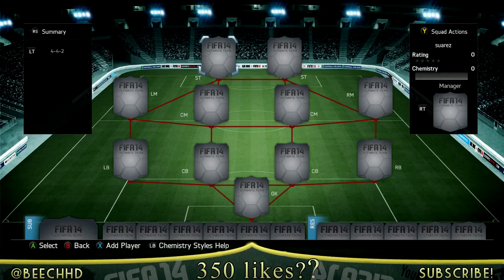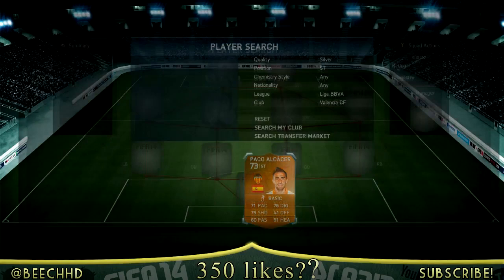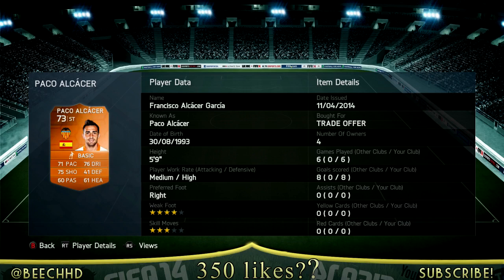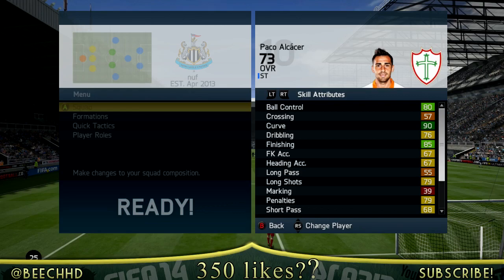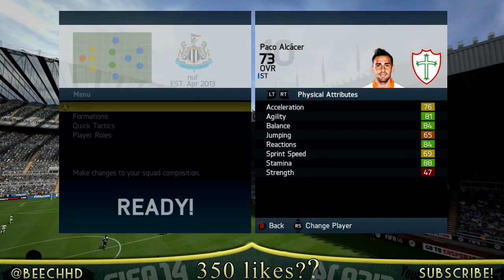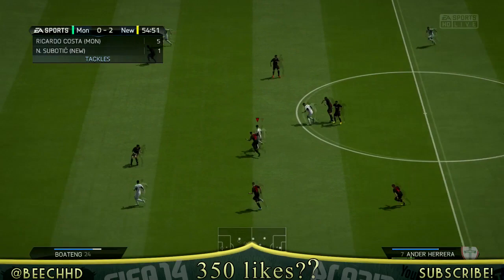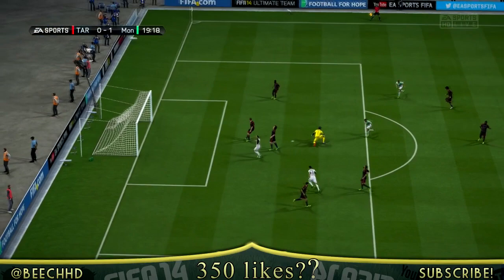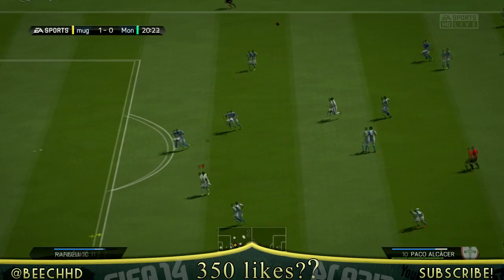MAN OF THE MATCH (MOTM 73) Paco Alcácer PLAYER REVIEW Silver!+ In Game stats| Fifa 14 Ultimate Team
350 Likes? :D On this silver MOTM Paco Alcácer Player Review!

What i record my videos with!

Song in the video - [House Music] - Teqq - Lock in Your Love (feat. Charlotte Haining) [Monstercat Release]

This video includes a player review on MOTM, Man of the match Paco Alcácer, as EA have been releasing MOTM cards throughout Europe this week, with motm demba ba, motm KOKE, Motm Rodrigo! with the option to review more some of the new TOTW (Team Of The Week) players tonight  (Black Inform player Cards) such as a possible IF Juan Mata, TIF Rodrguez and more! Demba ba got his MOTM card for scoring the final goal to send chelsea through in a 2-0 victory over PSG! Some people may describe this player review as Crazy + Insane + Massive + Incredible depending on the audience. FIFA 14 player reviews often end up with me rating a high rated card or an inform/legend/TOTY/TOTS card. I've done Pink Slips in FIFA 14 with Legends, FULL TOTW, Multiple Inform, Players pulled from packs, TOTY & Soon TOTS (All of the above) Also over on my channel you can find a lot of sweaty/overpowered/OP Squad builders (hybrids) as well as fifa monopoly, full inform squad builders - BeechHD, Beech